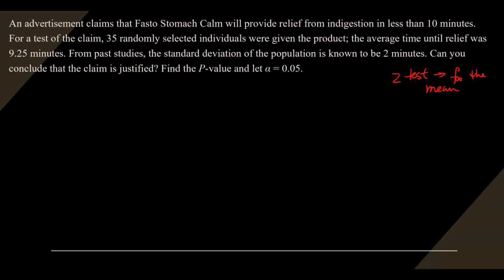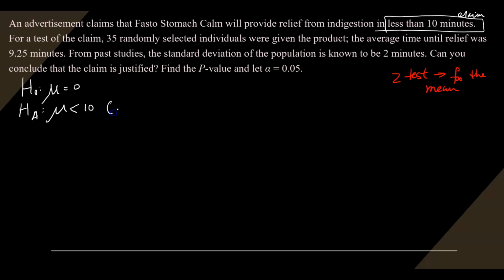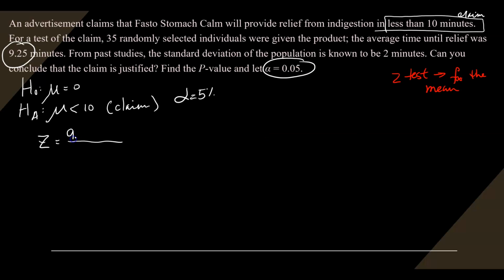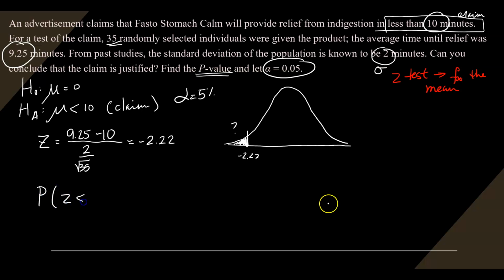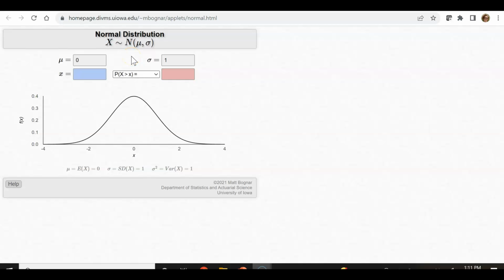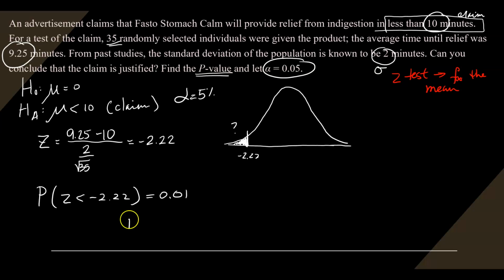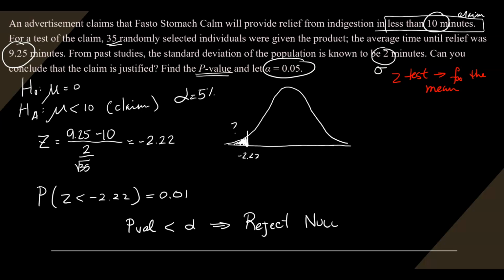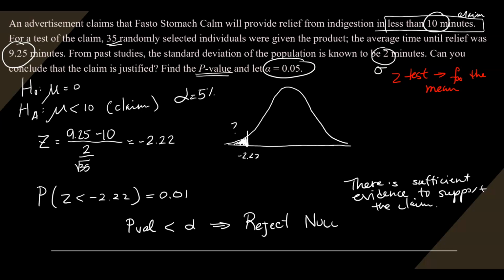Statistics hypothesis test for the mean - p-value